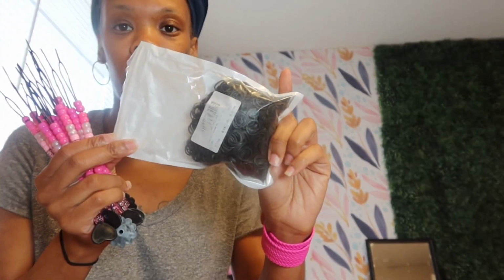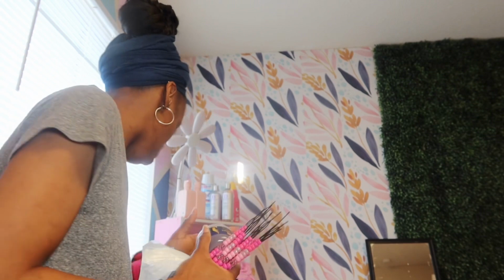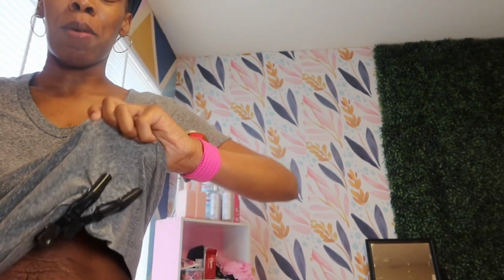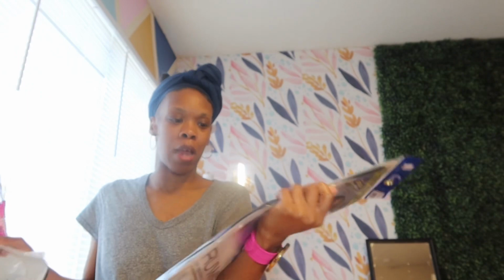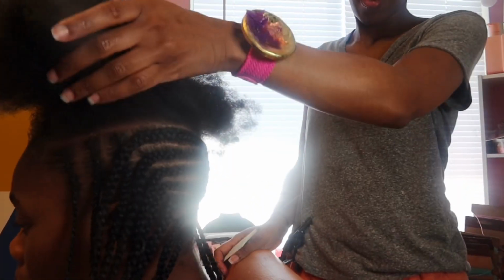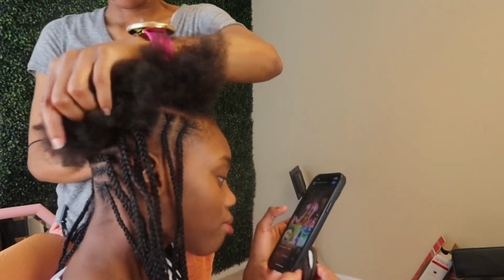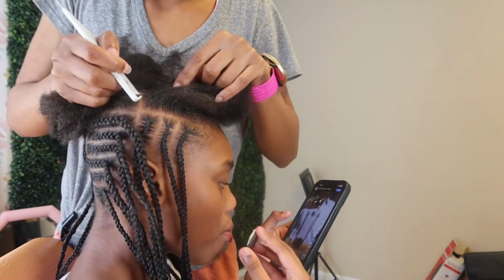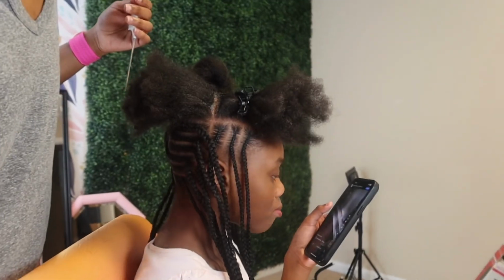Veda (Day 31): Come braid with Me ft. My Daughter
Heyyyy my loves you guys have seen the finished look so I just posted a little portion of the behind the scenes